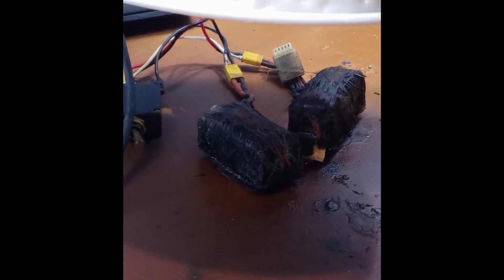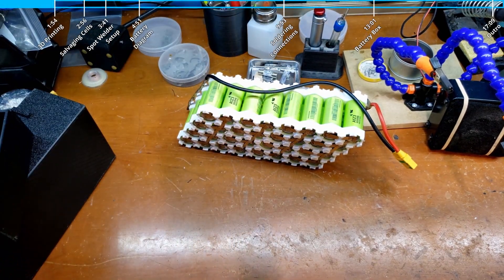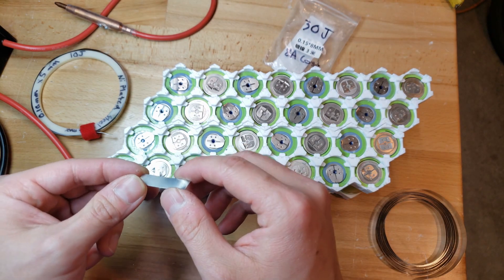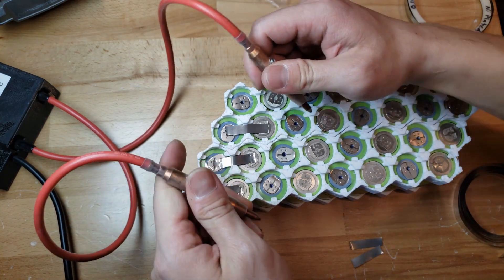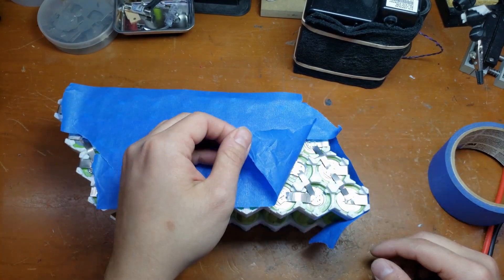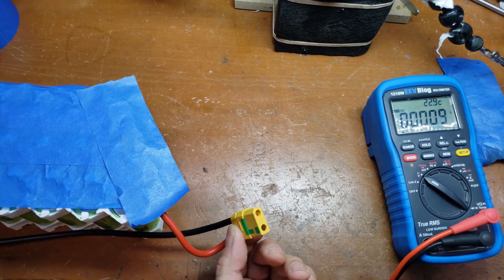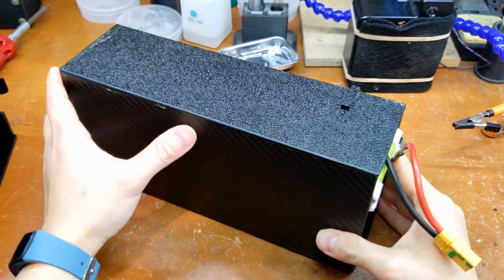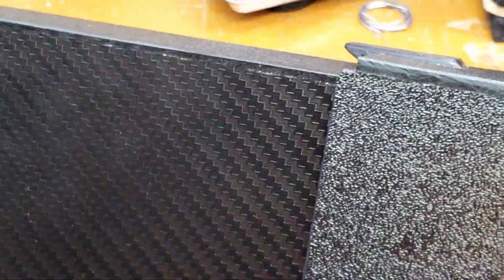Building a safer LiFePO4 battery and box using 3d printed holders and kWeld Spotwelder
This video shows the build process of making a LiFePO4 battery out of an old electric bus battery module.
The cell part number is ANR26650M1-B and they are LiFePO4 26650 cells. They are larger cells than the normal 18650. A123 ANR26650M1-B are the best lifepo4 cells currently on the market.

LiFePO4 chemistry is inherently safer than lithium-ion or lithium-polymer and will not burst into flames when abused.
They operate at a lower 3.2 nominal voltage vs Li-ion @ 3.7 nominal voltage.
My 8S4P battery will be 28.8V Fully Charged.

Advantages over Li-ion:
+Higher Cycle Life
+Safer Chemistry
+Direct Lead Acid Replacement (I have done this for my truck)

Disadvantages
-Less Energy Dense (Holds less energy per weight)

Time Stamps:
1:54 3D Printing
2:56 Salvaging Cells
3:41 Spot Welder Setup
4:51 Battery Diagram
5:44 Spot Welding
9:53 Soldering Connections
13:01 Battery Box Making
17:09 Outro

Time taken for project:
3d printing 20 + hours
Removing support 30 mins
Removing cells from old bus battery 2 hours
Spot Welding 1 hr
Battery Box 2 hr
Total Labour hours not including 3d printing time approx 5.5 hrs

Update: Forgot to mention that I really should've done a top balance on all the cells by connecting every cell in parallel and charging it at a constant voltage @ 3.6 until the current drops to at least 100 ma. This balancing ensures you get the most capacity out of the pack. I was recently reading that because the Lifepo4 has such a flat voltage curve, voltage isn't a very good indicator of state of charge. I will continue to monitor my pack for any balancing issues.

Bill of Materials (prices in CAD)
PURE nickel strips - Ebay (look for pure and not nickel plated)  $5-10
Nickel plated steel strips - Ebay $3-5
ABS Sheet (2'x2'x1/8" should be enough) - Local plastics store  $20-30
PETG Filament $7 worth of plastic

Lithium Cells
Availability may change over time
USED 12s8p LiFePO4 26650 battery - Ebay (look for old battery packs) ~$100 (for 96 cells)
alarmhookup on Ebay
$60/ 48 cell module - $1.25 USD/cell
Li-ion and Lifepo4 Individual cells and packs - good prices but located in EU - Shipping Extra:
$85 USD/33 cell module - ~$2.6 USD per ANR26650M1-B cell

Make any size pack with cylindrical cells using this parametric OpenScad 3d printed hex cell holder (I worked on this code to :